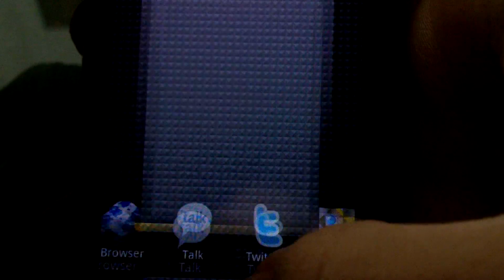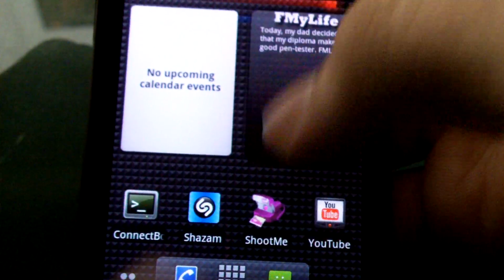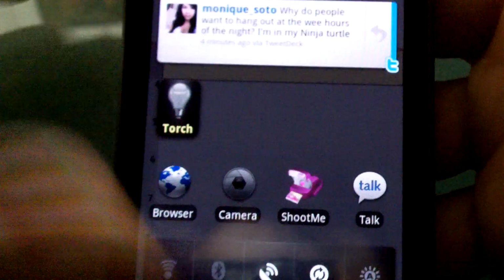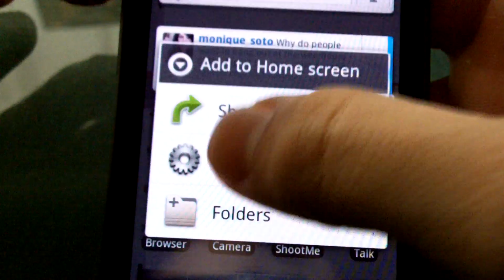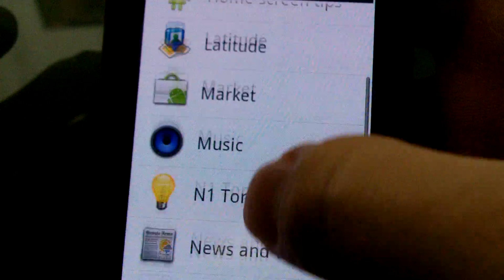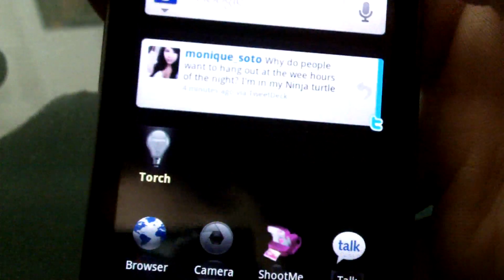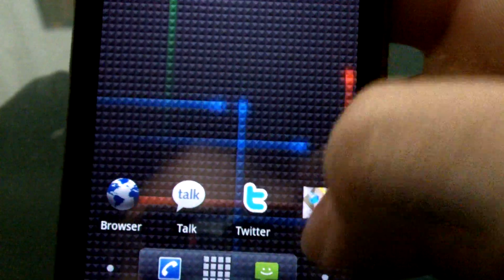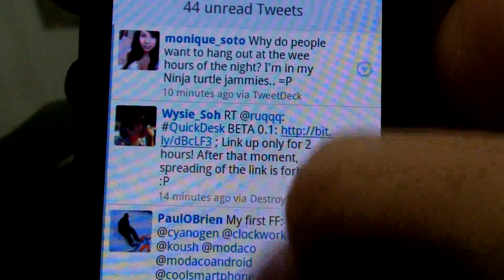Ruqqq's QuickDesk app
This is a beta that I have right now.  It is Ruqqq's QuickDesk app.  Its an awesome application that shows how versatile android can really be!